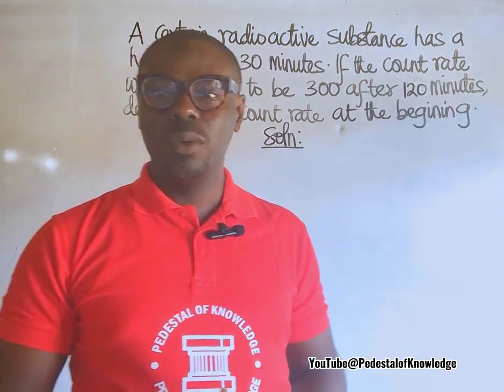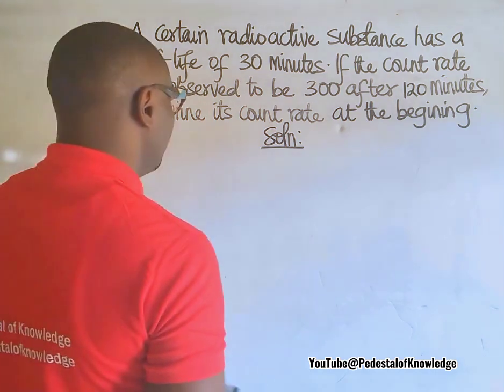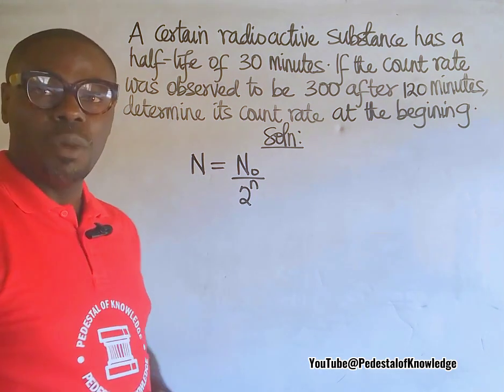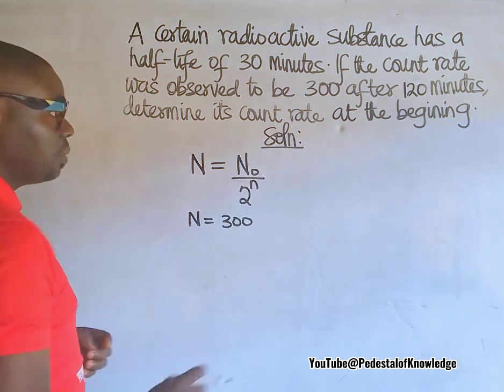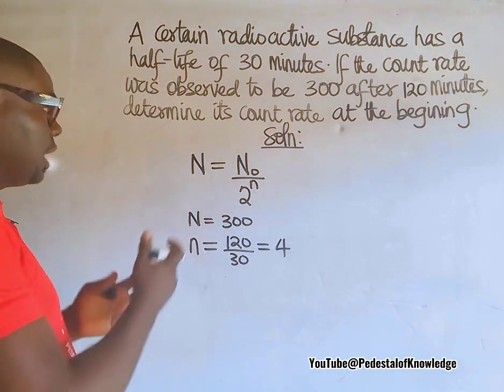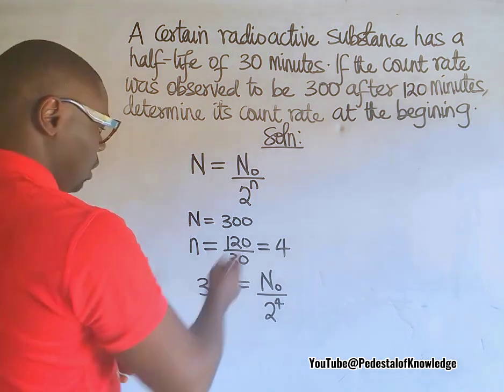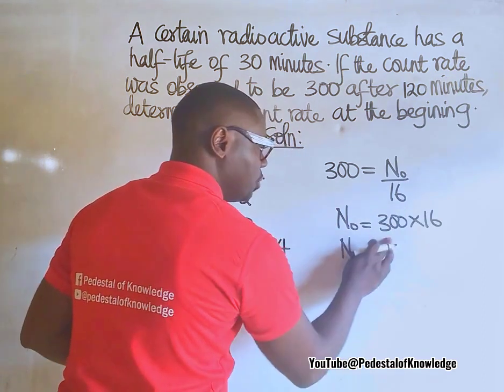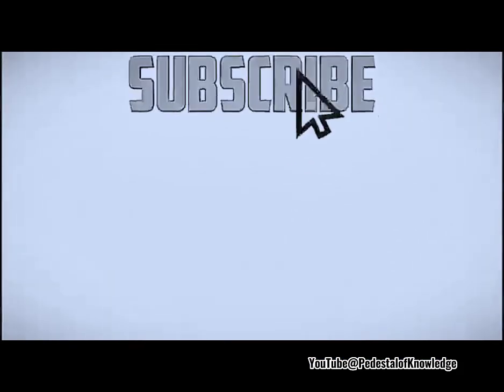Count Rate of a Radionuclide